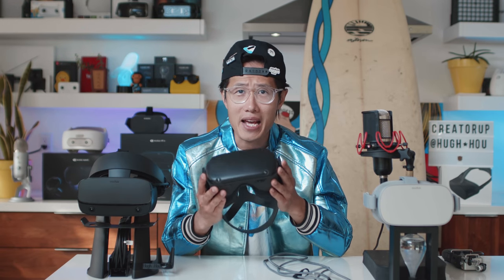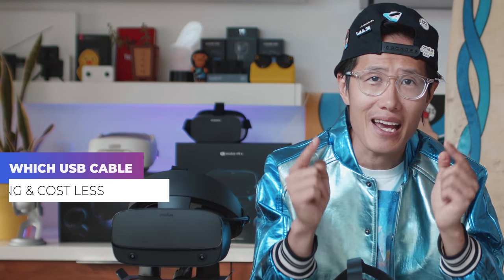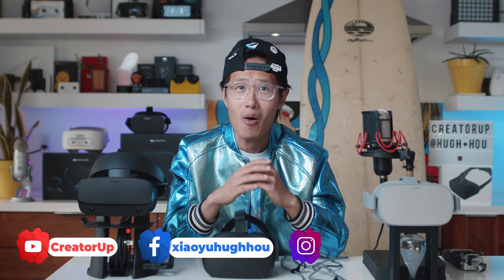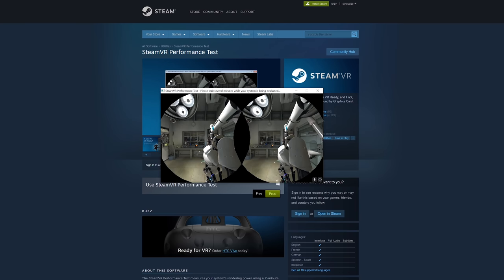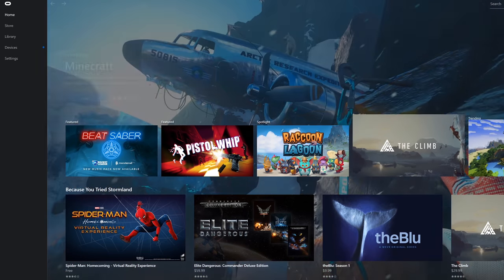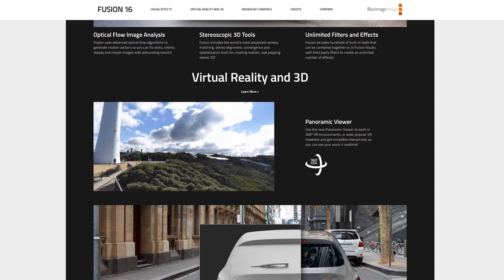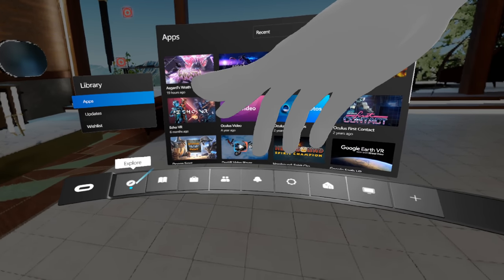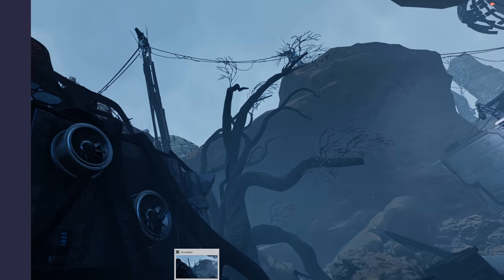Oculus Link: Edit VR Video on Oculus Quest - Why, How, and Tutorial on Premiere Pro 2020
Oculus Link is not just for PCVR gamers. You can use Oculus Link to connect your Oculus Quest to edit 360 VR or VR180 video inside Adobe Premiere Pro CC 2020 - a must-have tool for any 360 video editor. If you edit 360 immersive videos, 3D 180 videos or even 2D videos with Premiere Pro, you need to learn this:
0:00 - Introduction
1:18 - Why edit VR video on Oculus Quest: Popularity + Color Grading
3:10 - Download necessary software
4:21 - Which USB Cable for Oculus Link?
6:02 - Setup Oculus Quest with Oculus Link on PC
7:14 - VirtualLink for Oculus Link
8:15 - Troubleshooting with Usbdeview
9:44 - Edit VR with Oculus Quest in Premiere Pro CC 2020
13:05 - Display SteamVR View for sharing the view with clients/director

Anker Powerline+ (6ft)
Oculus Quest